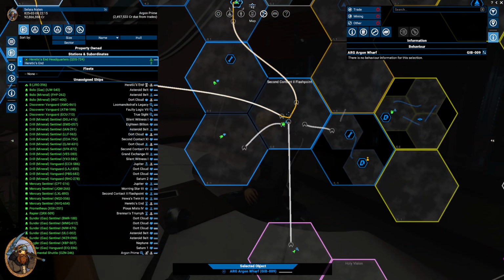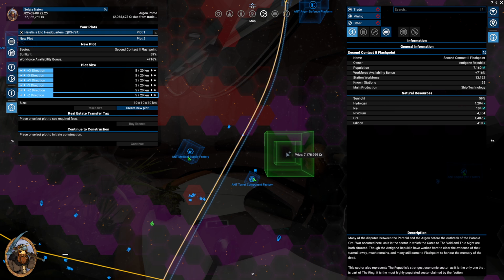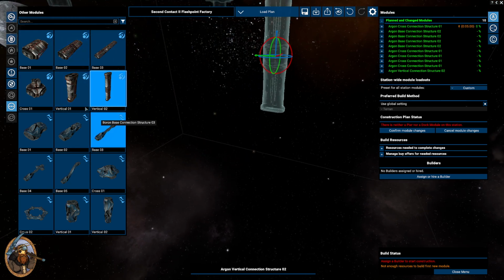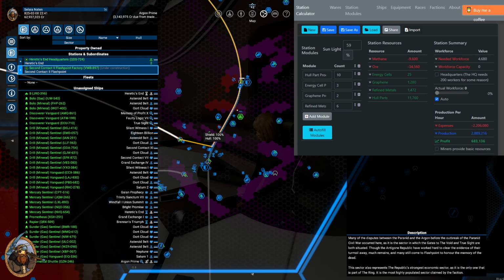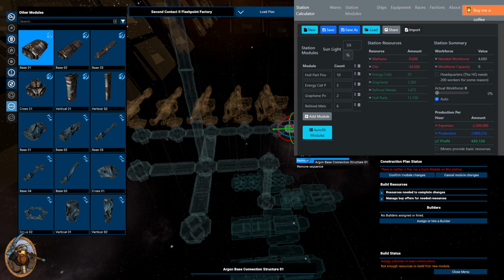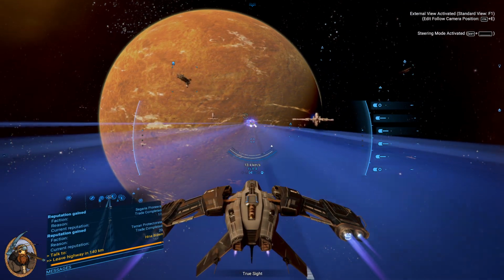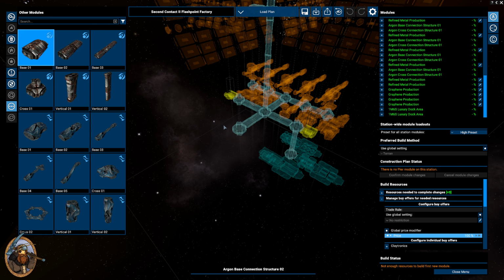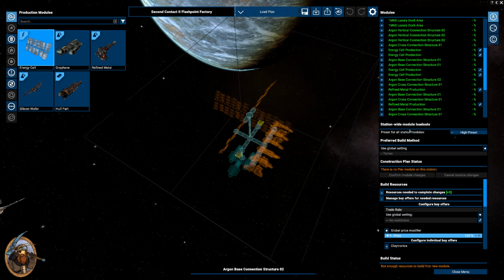X4 ClassicMode | Planning The First Station! [Let'sPlay]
2018
USK: 12
Developer: Egosoft
Publisher: Egosoft
Genre: Simulation, Sandbox